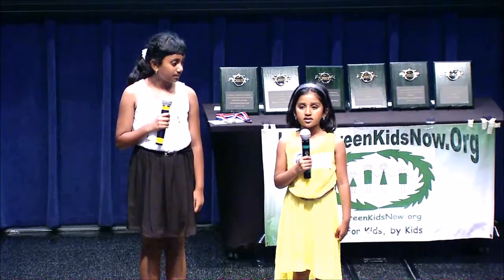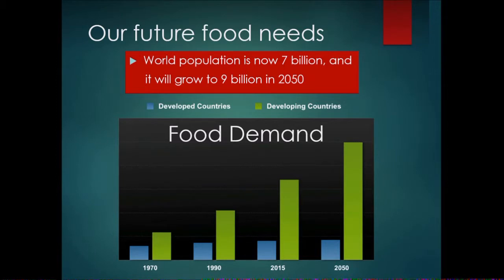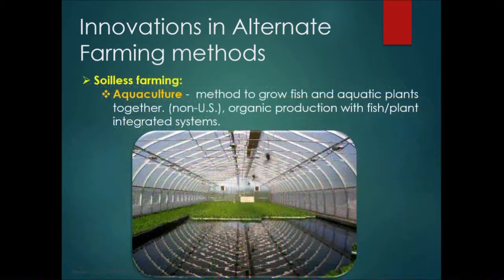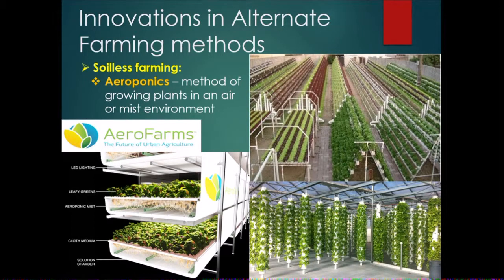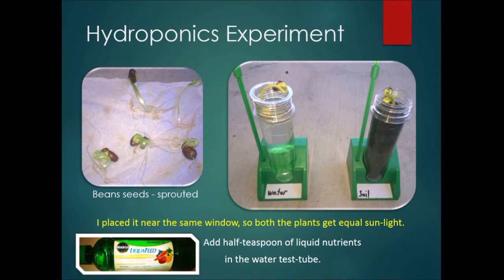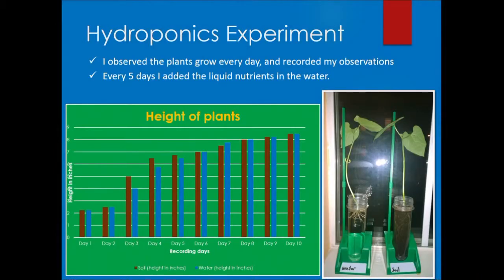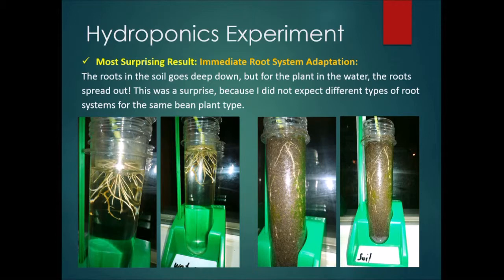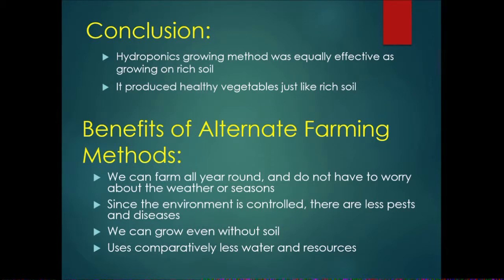Hydroponics - Alternate Farming Methods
Presented at the 5th annual, Green Kids Conference - 06/13/2015